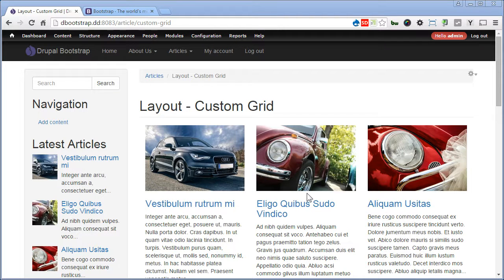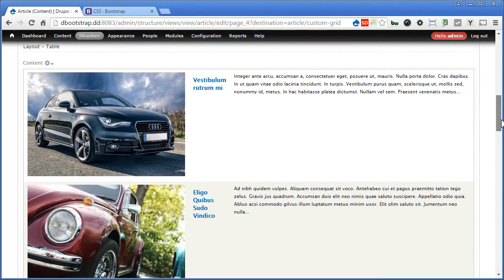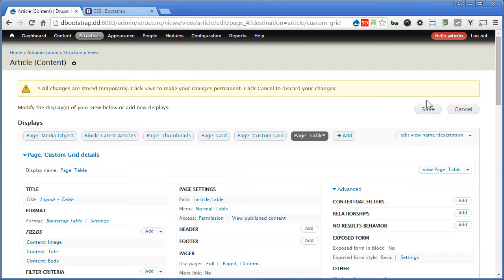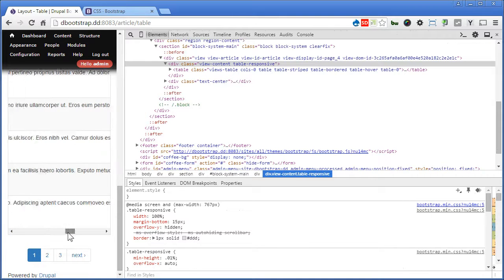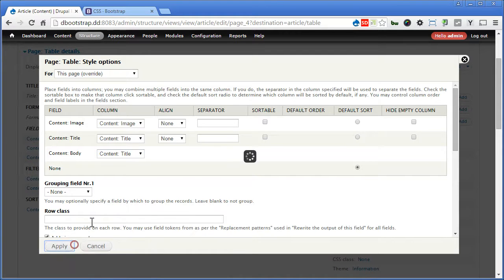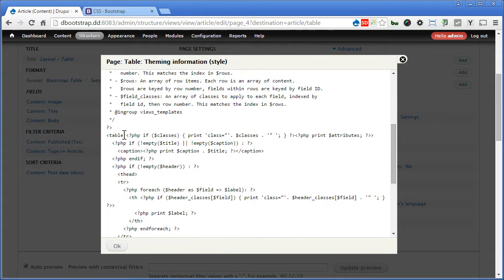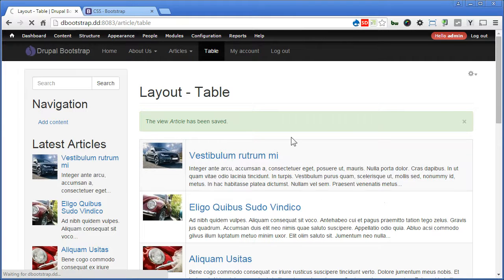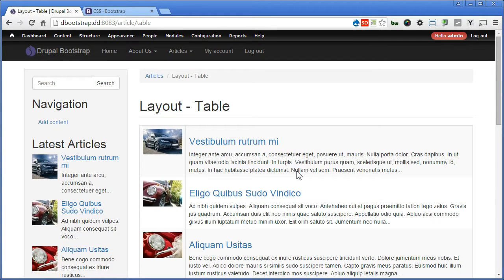Drupal Bootstrap - 21 - Creating Article Views - Table Layout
IMPORTANT NOTE for this video:

If you encounter the same issue to display your images, try the following steps.

Approach A:
1) Go to "Appearance" -} open your Bootstrap Sub theme
2) Under "Bootstrap Settings" -} "General" tab -} "Images"
3) Set the "Default image shape" to "None" and unchecked the "Responsive Images".

The Bootstrap in the video is an old version 3.0 and the latest version by now already have a function where you can turn on to make your images responsive. Thus, the css class - "img-responsive" are added to your images automatically. If you turn this function off, this css class will be removed and should be displaying the original dimension as it is.

Personally I prefer to turn it off and only add this class manually whenever I need.

Approach B:
Alternatively, you can also override and reset the "max-width" css value that make the image responsive to it's default value like this, e.g. (depend on your css classes you use...)

.page-article-table .dImage img { max-width: none !important; }

Try to narrow down and only target a particular page so that it won't affect other Views but only this Views page with table layout.